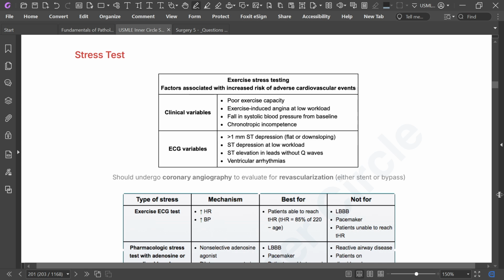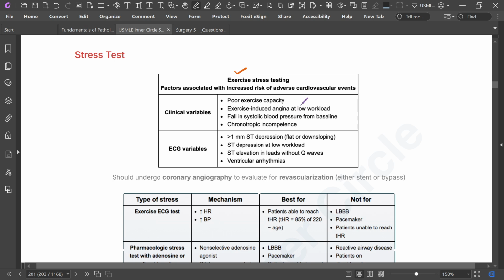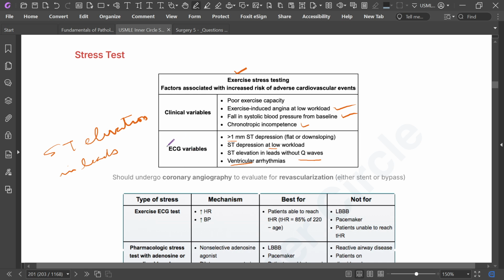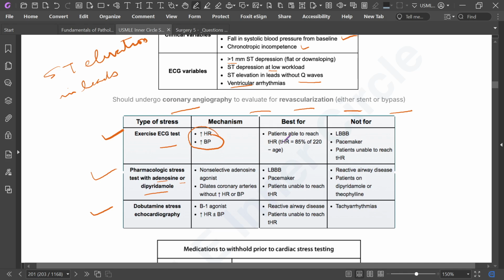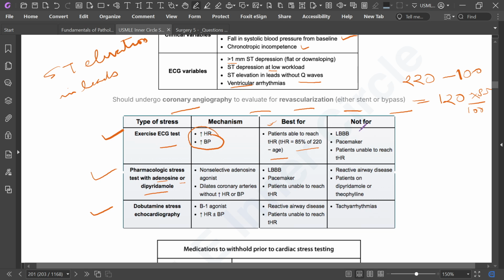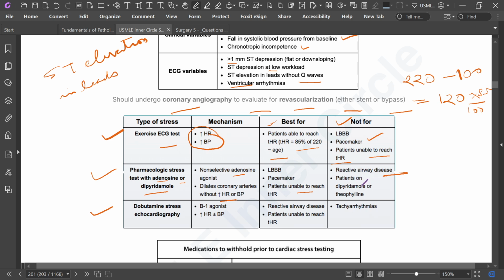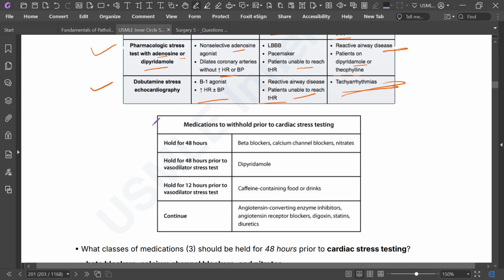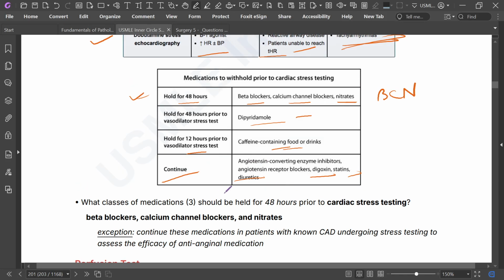Cardiac stress testing